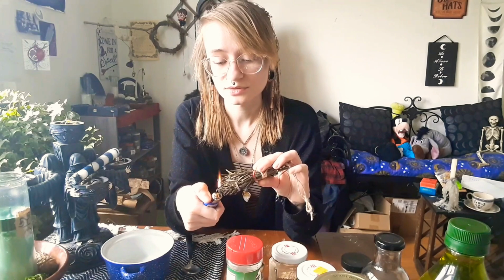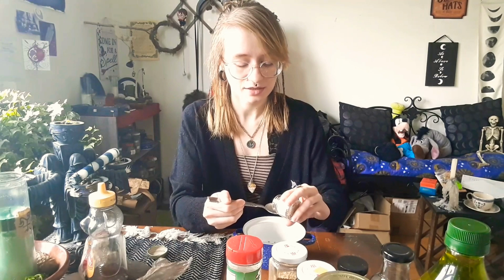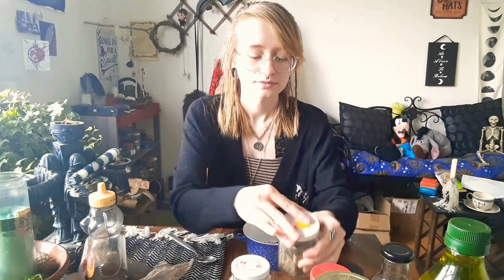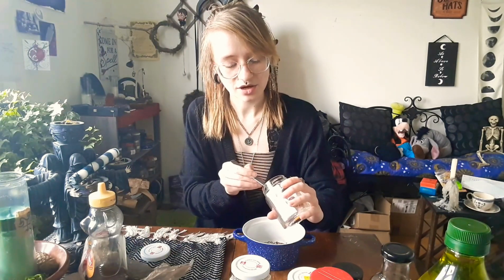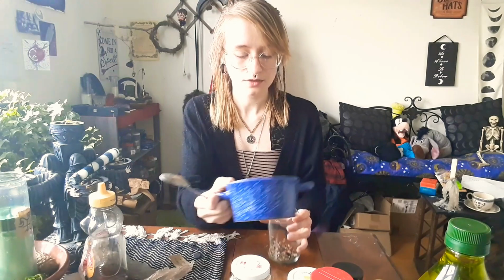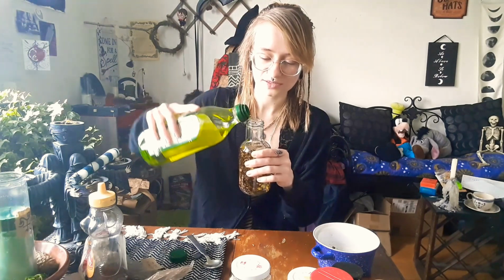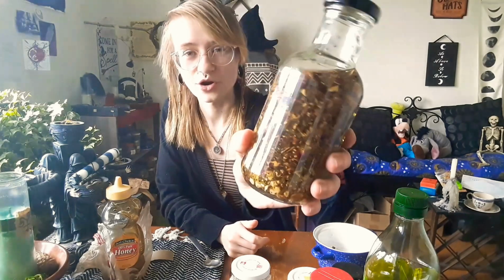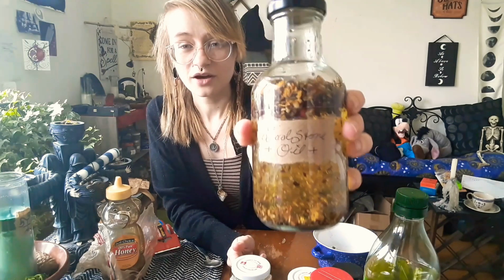Load Stone Oil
Today we craft some load stone oil!

×FOLLOW ME ON ANY WITCH AMINOS-BLACKMOONCOVEN×